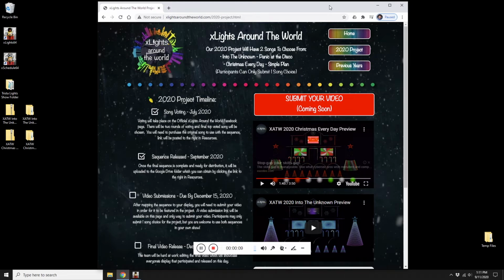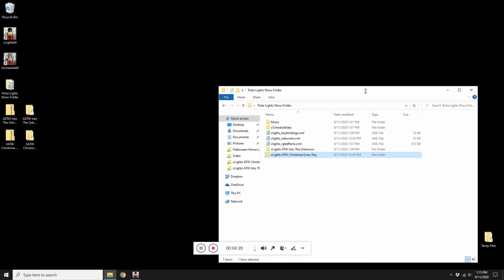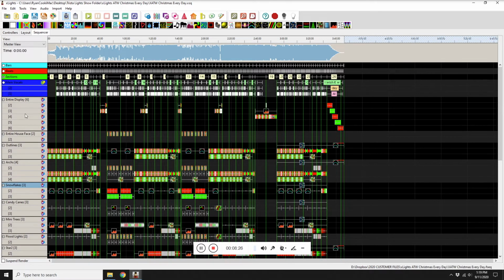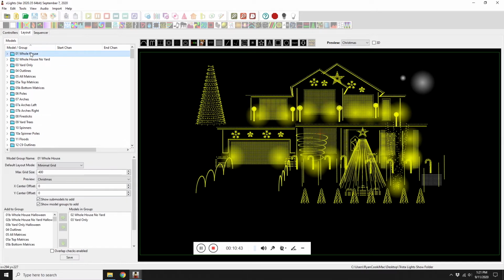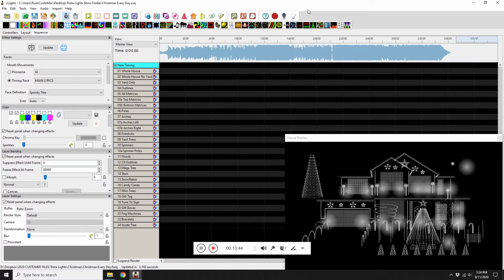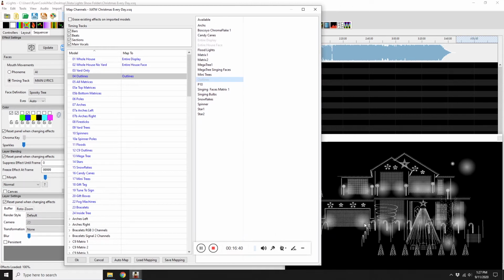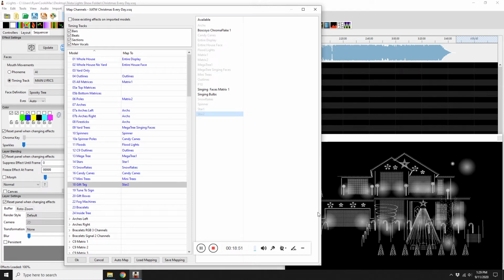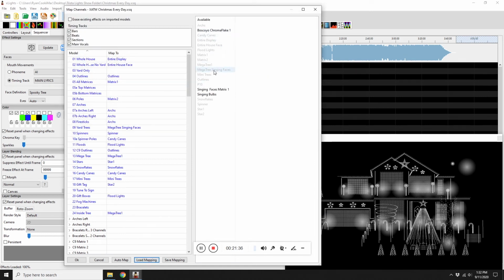XATW 2020 Mapping Guide